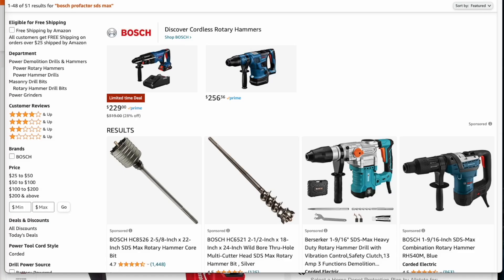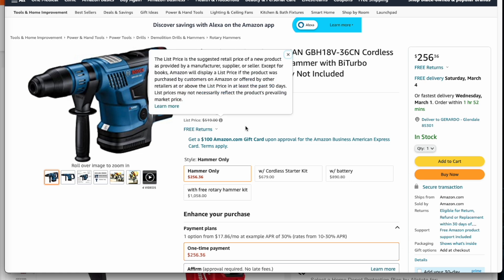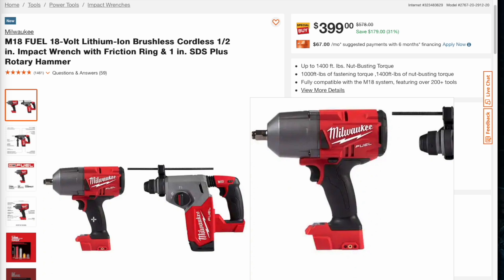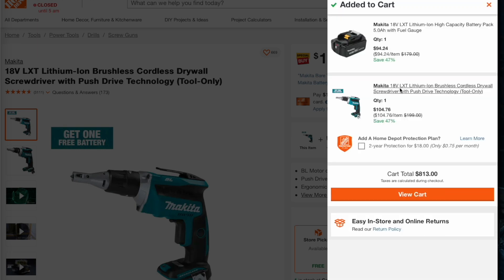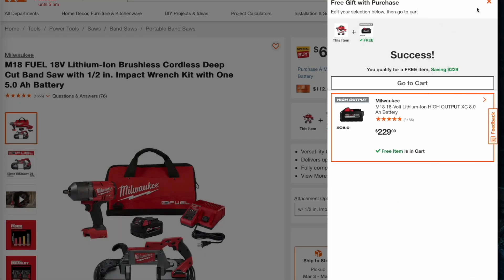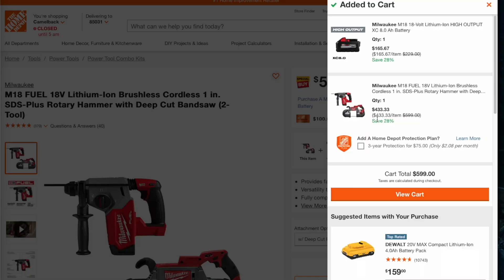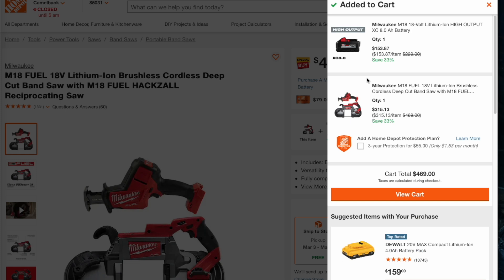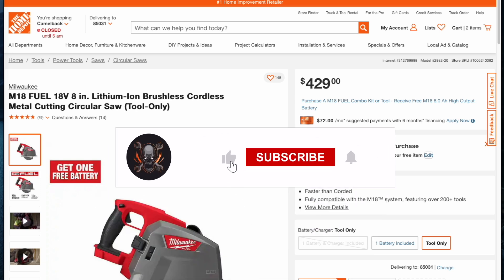Milwaukee Makita Bosch **Hacks Deals**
M18 FUEL 18-Volt Lithium-Ion Brushless Cordless 1/2 in. Impact Wrench with Friction Ring & 1 in. SDS Plus Rotary Hammer

M18 FUEL 18V 8 in. Lithium-Ion Brushless Cordless Metal Cutting Circular Saw (Tool-Only)

M18 FUEL 18V Lithium-Ion Brushless Cordless Deep Cut Band Saw with M18 FUEL HACKZALL Reciprocating Saw

M18 FUEL 18V Lithium-Ion Brushless Cordless 1 in. SDS-Plus Rotary Hammer with Deep Cut Bandsaw (2-Tool)

M18 FUEL 18V Lithium-Ion Brushless Cordless Deep Cut Band Saw with 1/2 in. Impact Wrench Kit with One 5.0 Ah Battery

18V LXT Lithium-Ion Brushless Cordless Drywall Screwdriver with Push Drive Technology (Tool-Only)

Bosch sds Hammer Drills

SEND MAIL TO:
6537 N 55th ave # 834